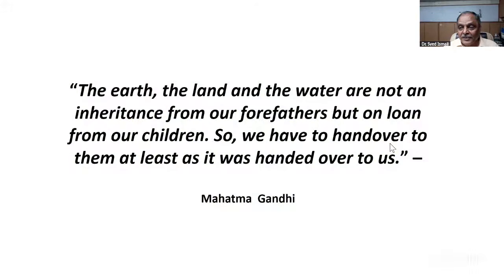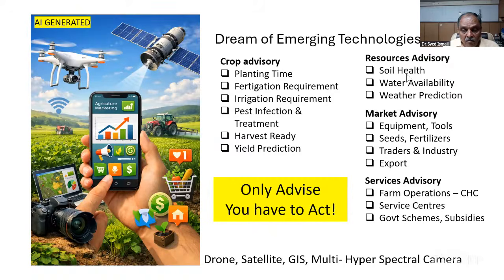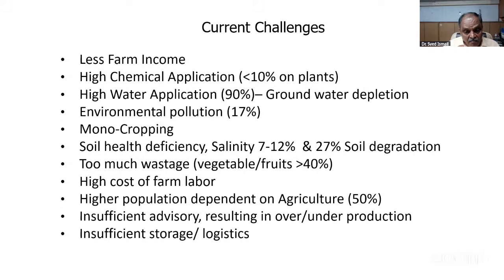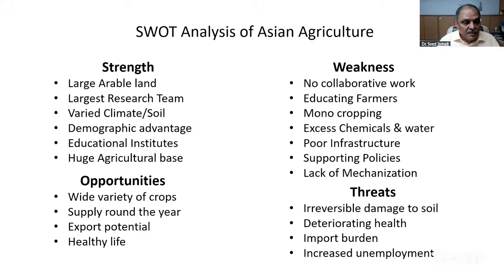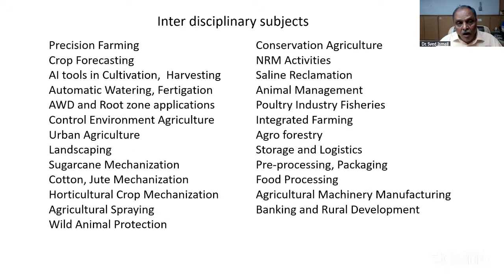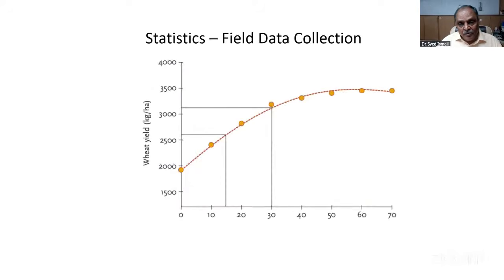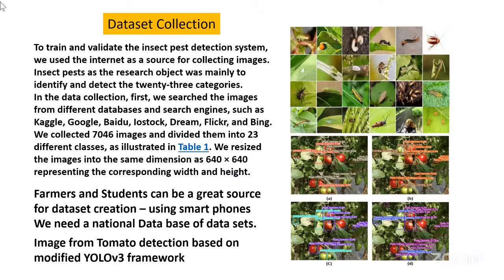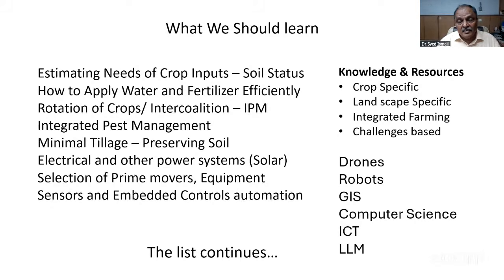Emerging Technologies in Agriculture Session I